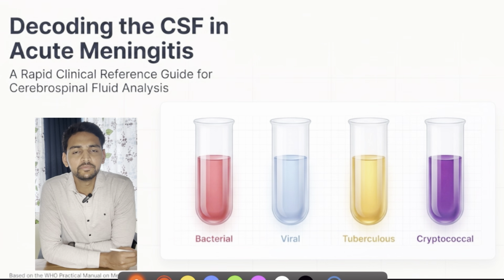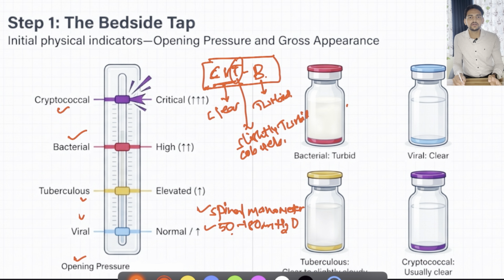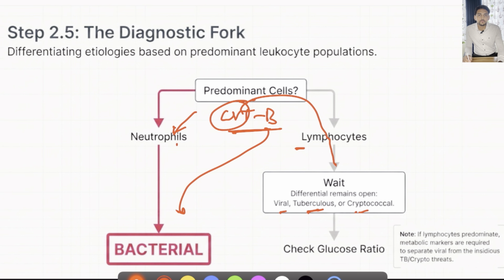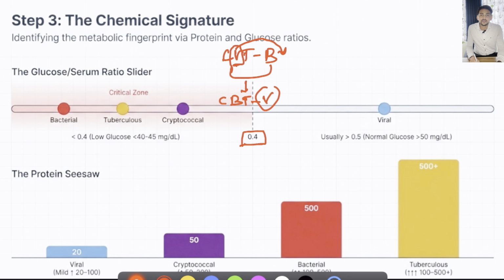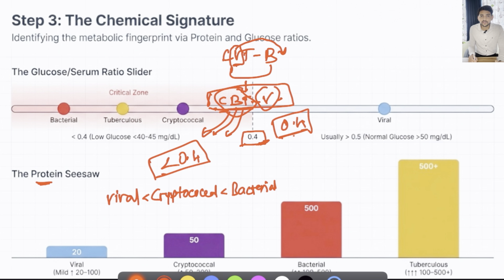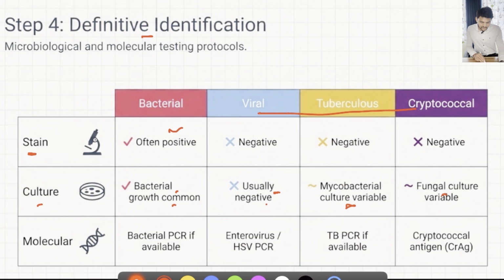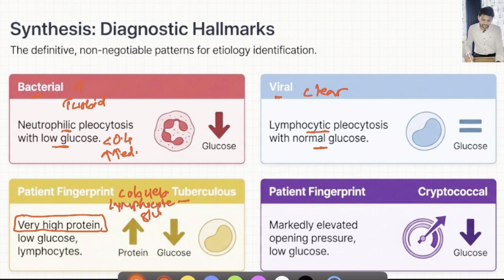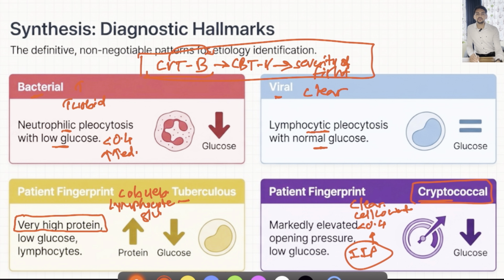CSF analysis in 10 minutes | Meningitis | by Dr Sudhir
CSF analysis is being discussed in a systematic pattern with mnemonics for easier understanding of the concept.